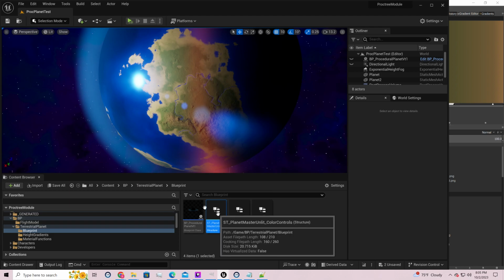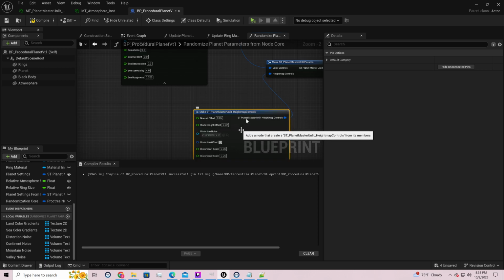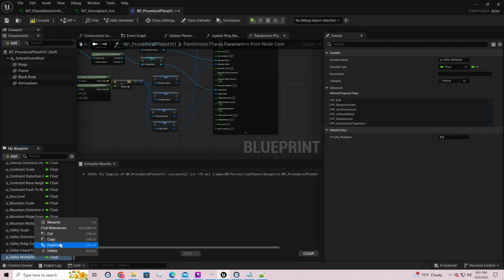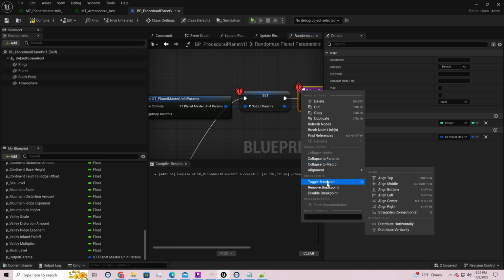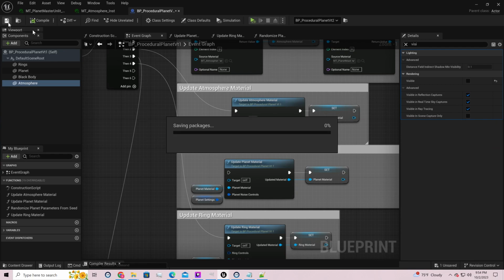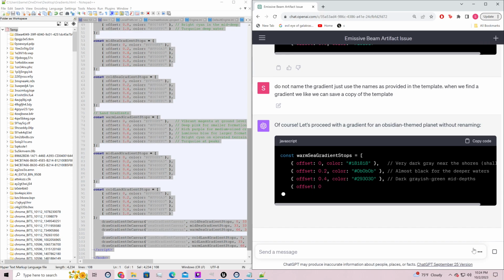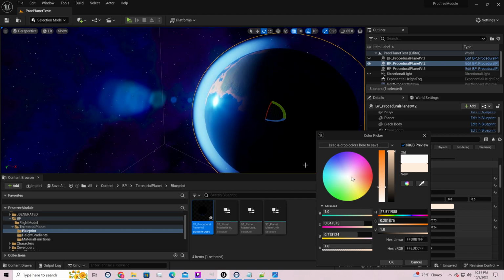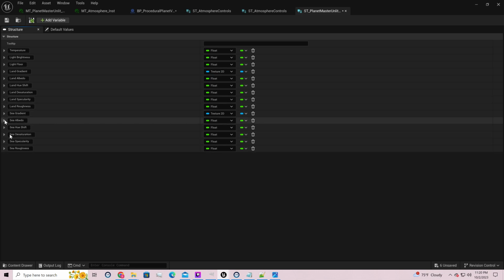UE5 - Procedural planets, creating proceduralization harness